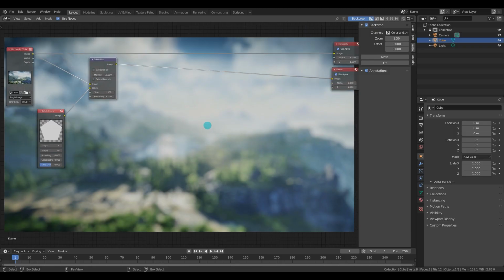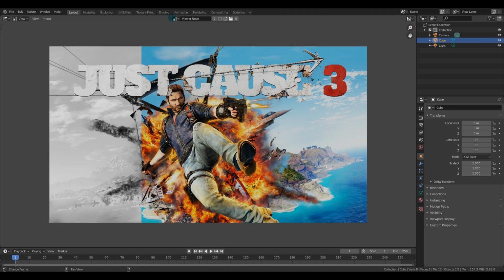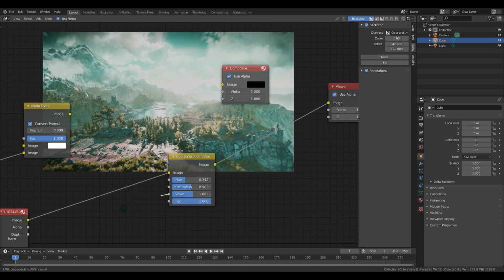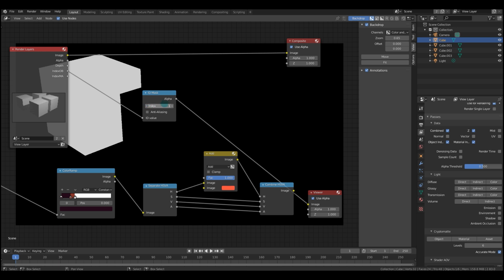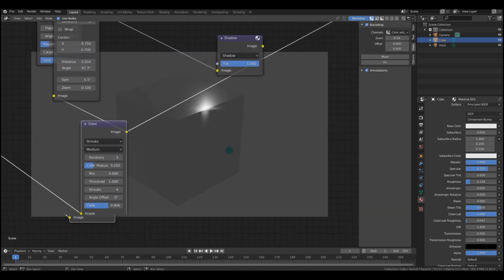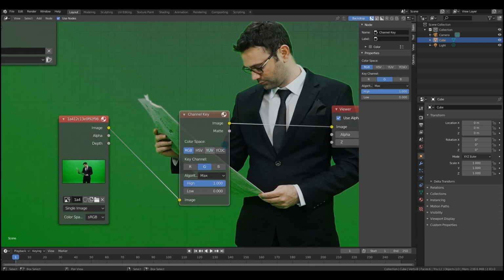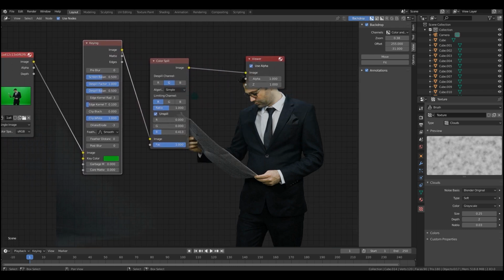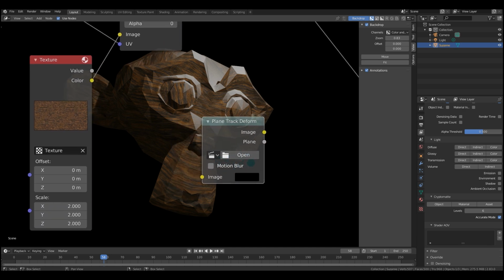Every Compositor Node in Blender 2.83 Explained in One Video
Every single node in Blender 2.83's compositor, explained in one video. The compositor works with both Cycles and EEVEE. It allows you to change colors, add depth of field, even texture models after the render is done. While it's recommended that you avoid the phrase "Fix it in post," sometimes, it cannot be avoided. Learn how to navigate those situations, with a whole new arsenal of nodes under your belt! Blender 2.83 Compositing nodes!

Video by Daniel Krafft